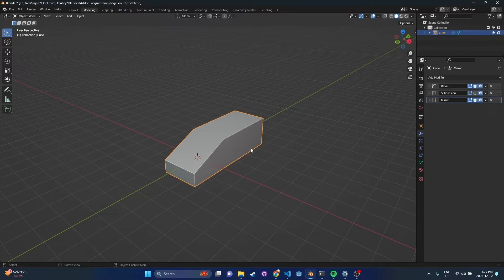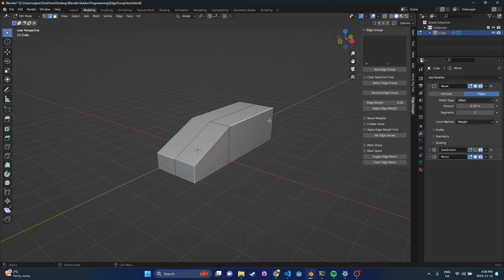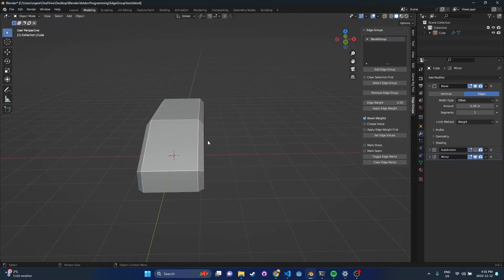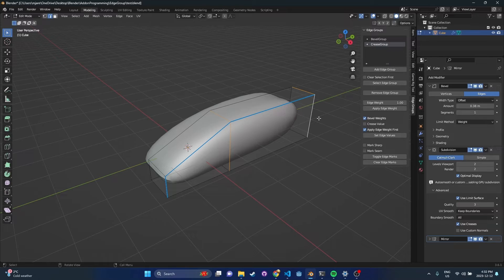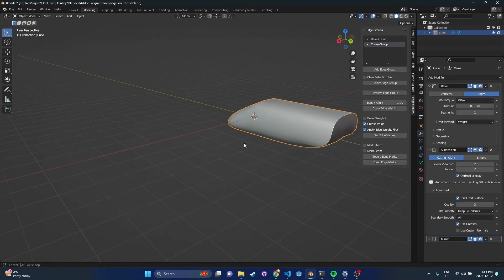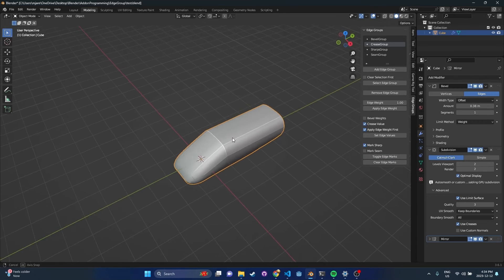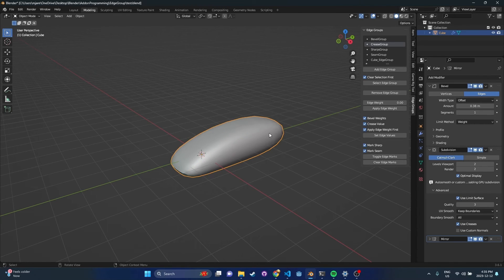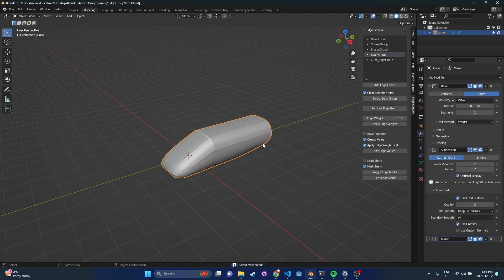Blender EDGE GROUPS Add-on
Organize your bevel, subdivision, and edge marking workflow with this easy to use add-on!